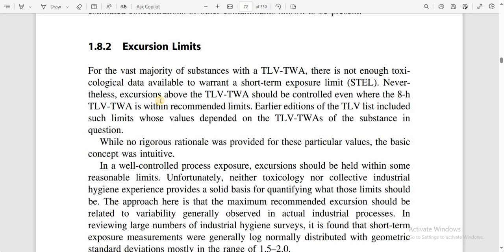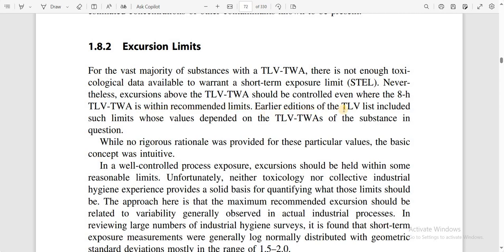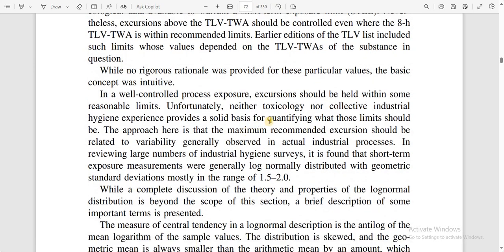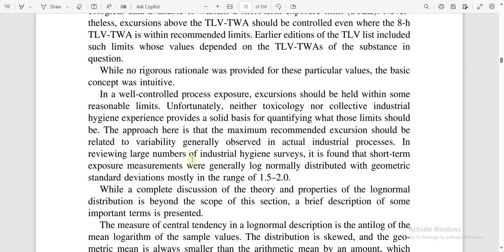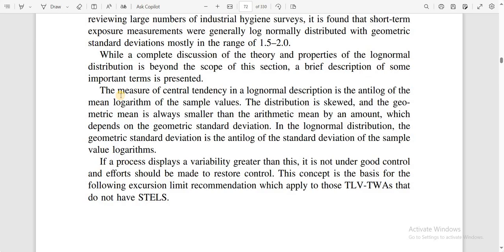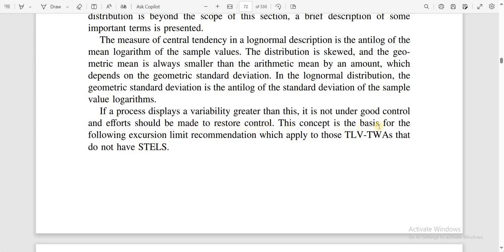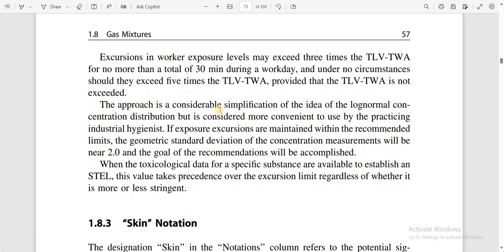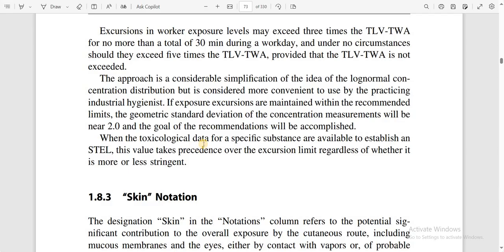Air Pollution Control | Episode 37